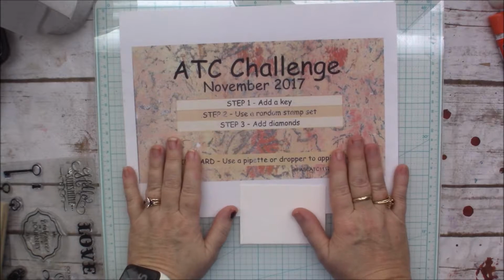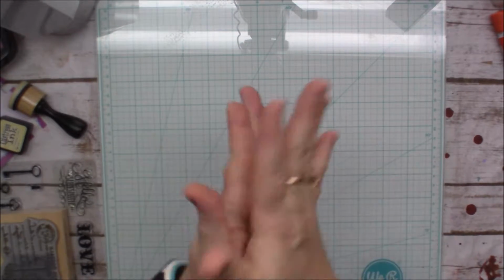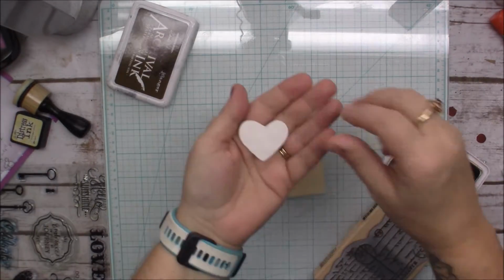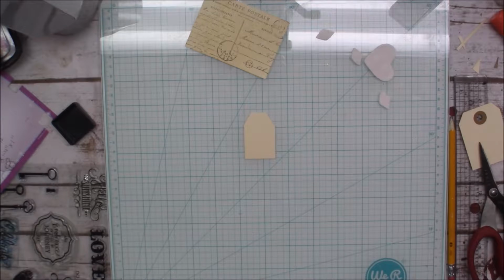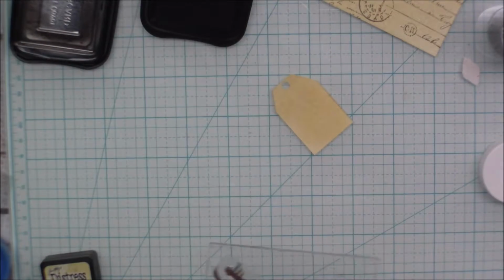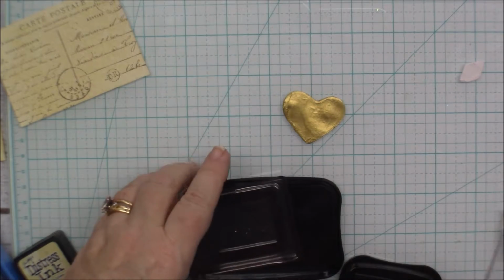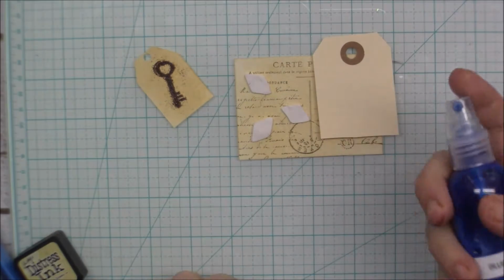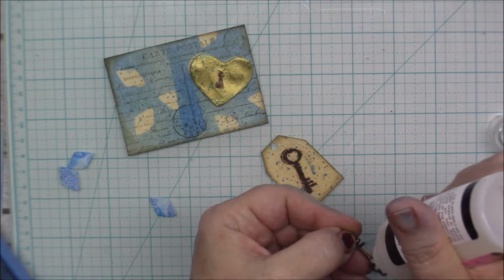ART JOURNAL PASCATC: November: Key To My Heart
Etsy store